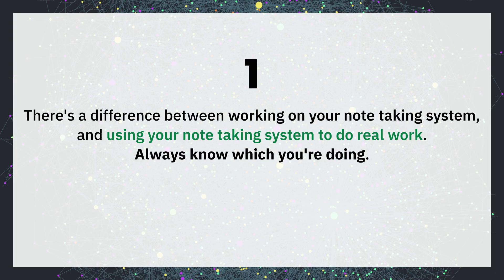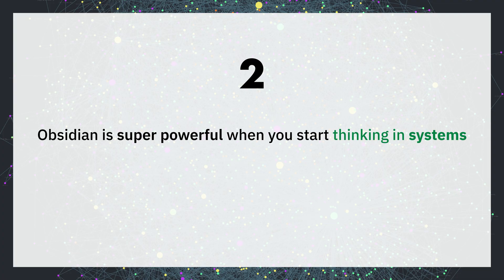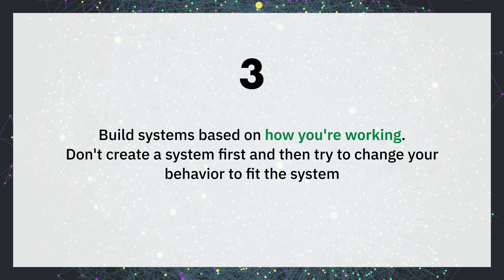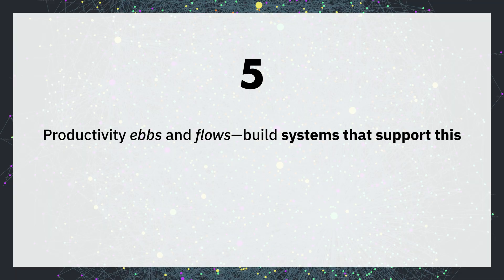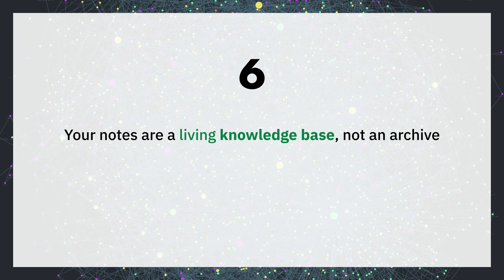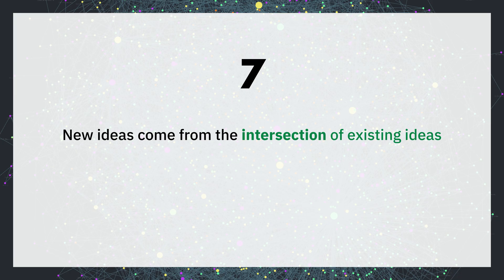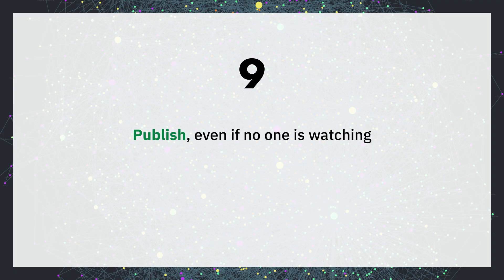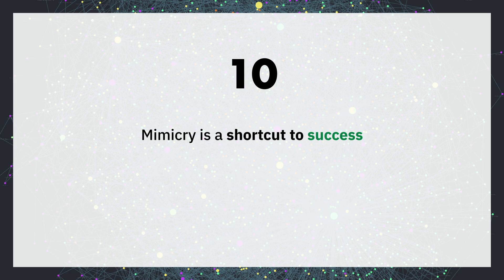Use these 10 Obsidian tips to level up your note taking productivity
In this video, I distill my overall productivity philosophy into ten tips for Obsidian usage.

Before you watch this video, ask yourself: ARE YOU PROCRASTINATION BY WATCHING THIS VIDEO? If so, go do your work! Come back to this video later. :)

This video is a slight departure from my other videos. Usually, my content is very hands-on and in-the-weeds, because that's how my brain works. I don't watch videos just to hear a bunch of words—just show me *how* to do something and tell me *why* I'm doing it that way.

However, this video is less *how* and more *why*, so it's the opposite of how my content usually is. But hopefully you find it useful and interesting anyway. I sure wish I had this knowledge when I was first getting started with Obsidian.

Chapters:
0:00 Intro
0:52 Don't just work ON your system
1:34 Think in systems
2:31 Build system around how you're working
3:10 Make sure to use your notes
3:45 Productivity ebbs and flows
4:48 Treat it like a living knowledge base
5:25 New information comes from intersections
5:56 Writing is thinking
6:27 Publish!
7:05 Mimicry is a shortcut
8:12 Outro

My Gear:
- Sony a6300 Mirrorless camera
- Sennheiser MKE 600 Shotgun Microphone
- Neewer Professional Microphone Pop Filter
- H4n Digital Multitrack Recorder
- Neewer Portable Desktop Mini Tripod